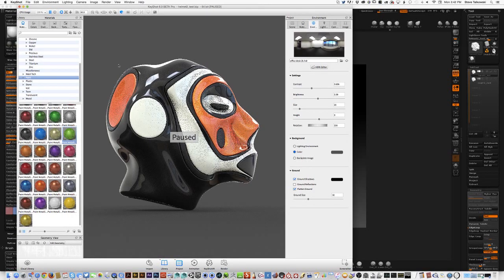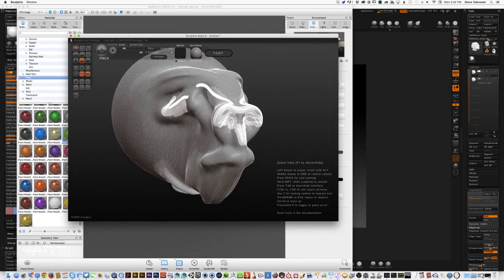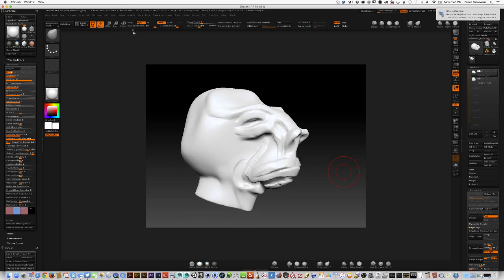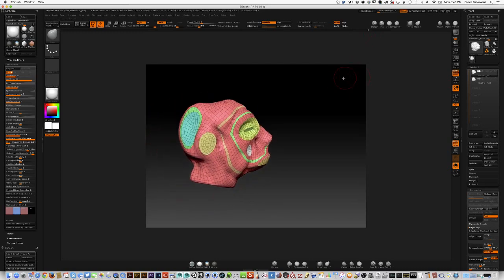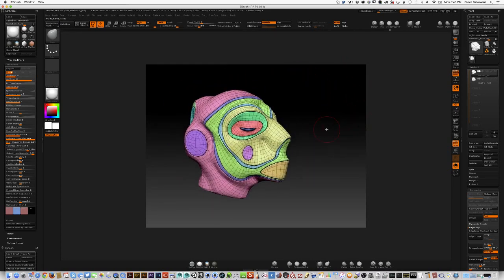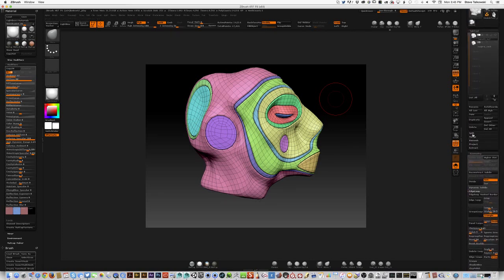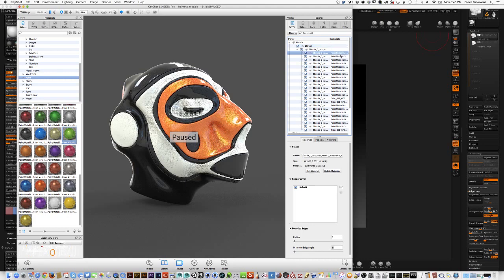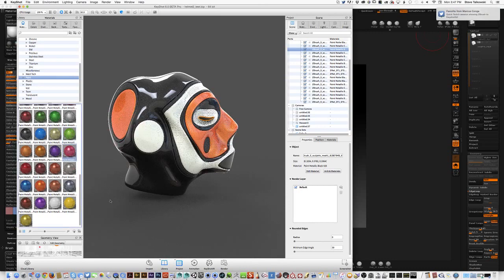ZBrush to Keyshot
This is a very quick example of how I took a speed sculpt from ZBrush into Keyshot. Enjoy!